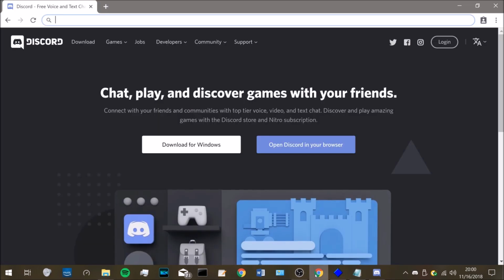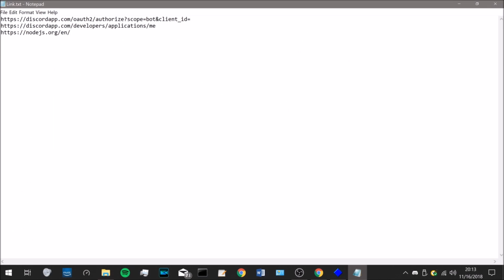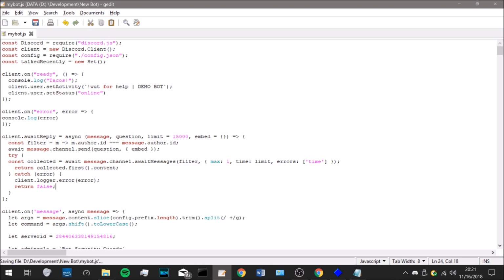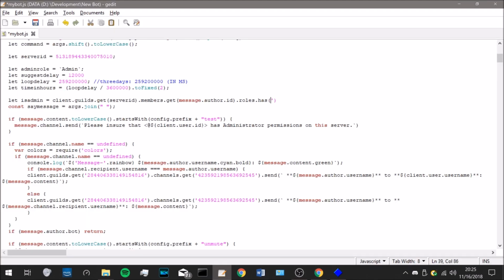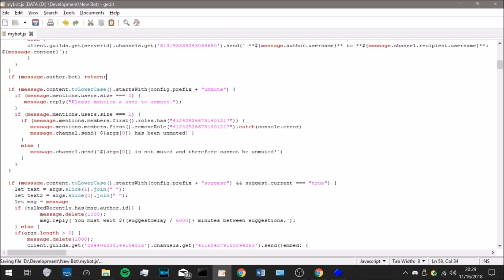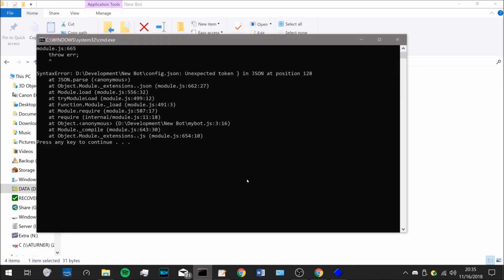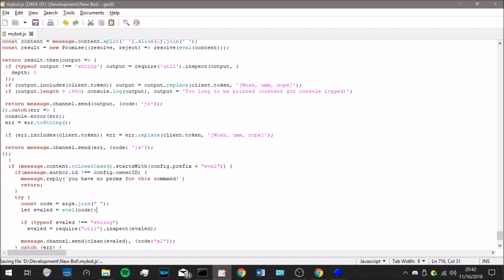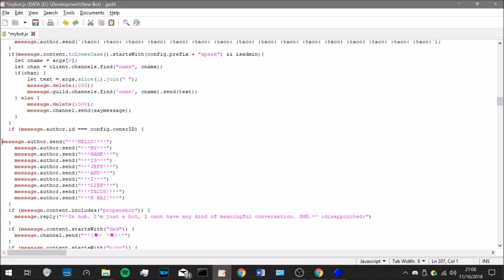How to make a custom DISCORD BOT (Easiest Way)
In this video, I will show you how to make a simple Discord Bot using JavaScript. Watch until the end or you may find a slight problem :P

(Let me know if you have issues or need help)

MOOOOSSIC:

Intro: More Of You - Colton Dixon
Outro: Alone - Alan Walker